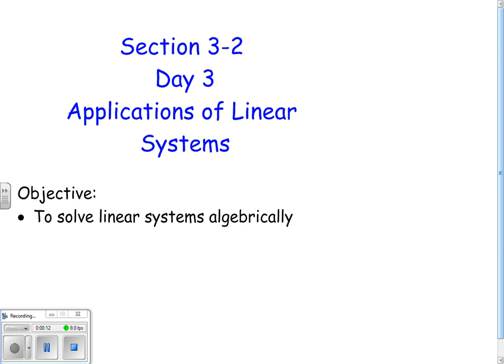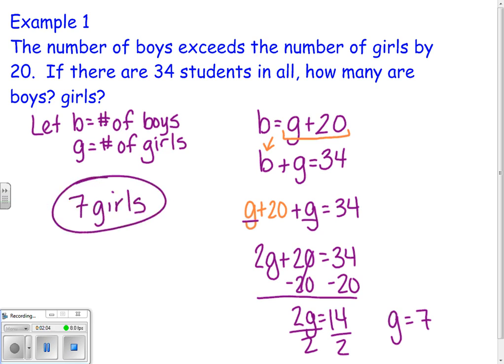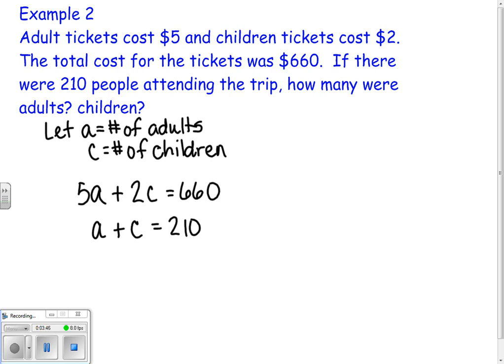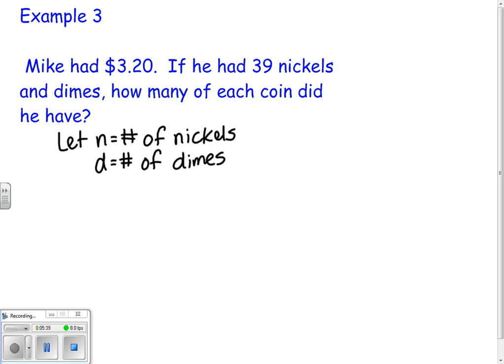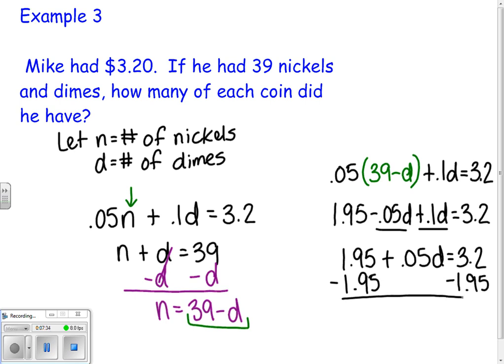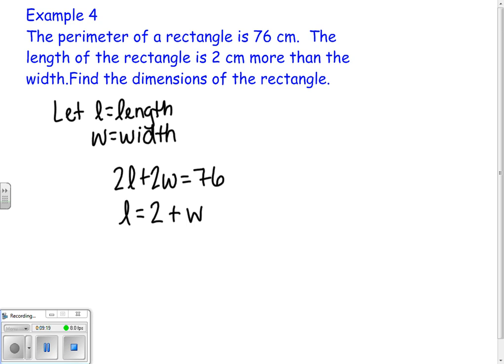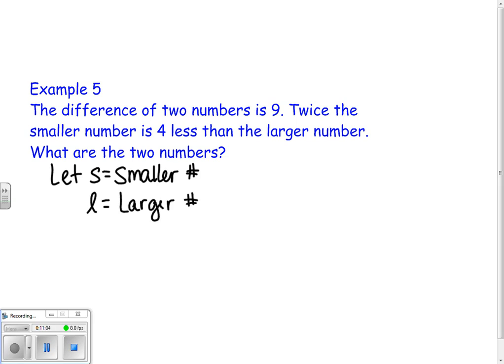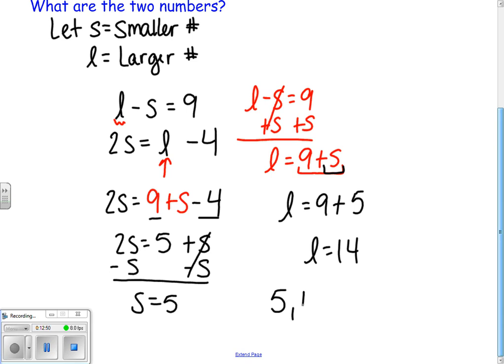3 2 3